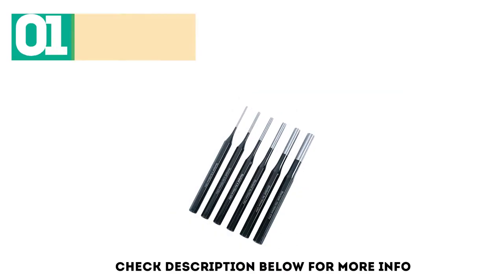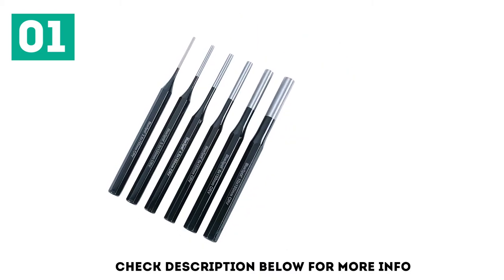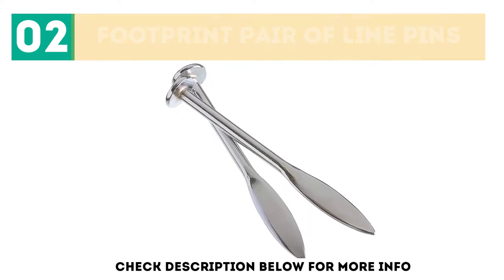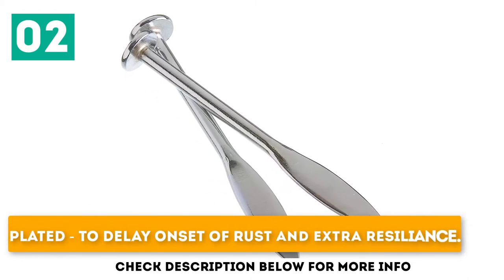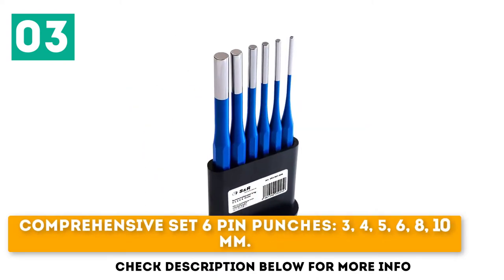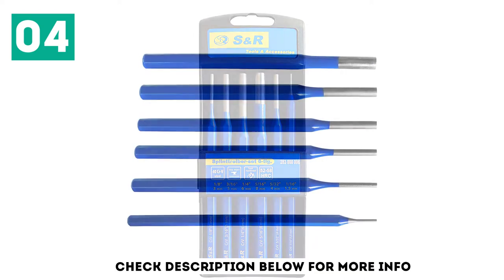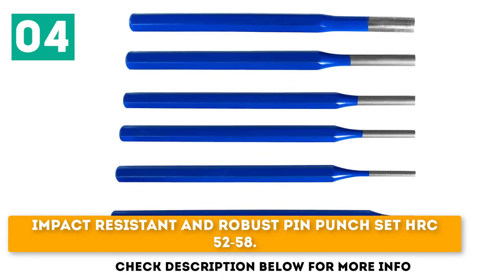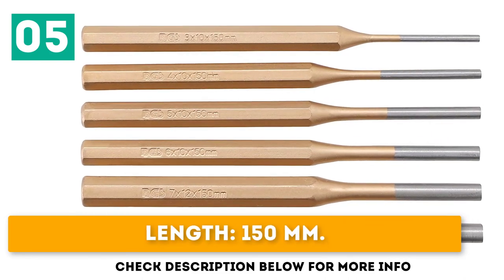Top 5 Best Pin Punch